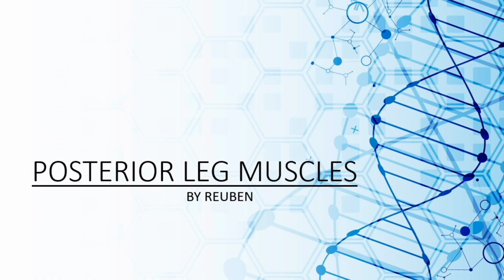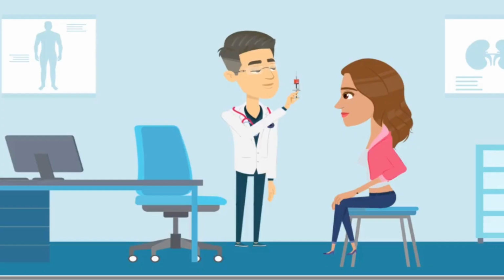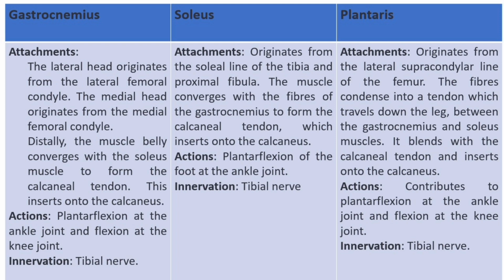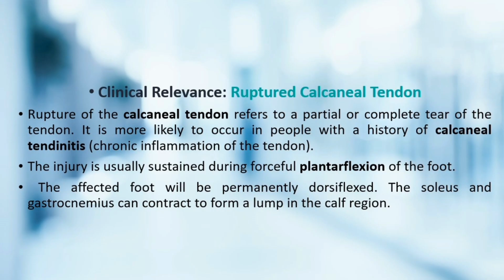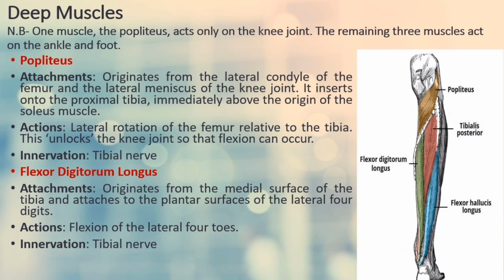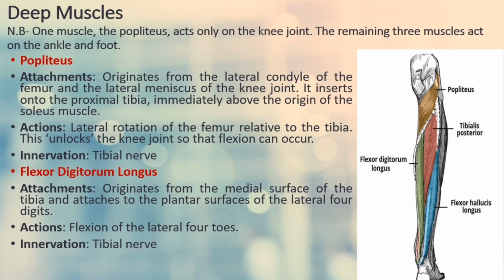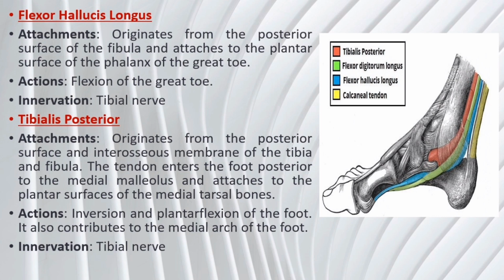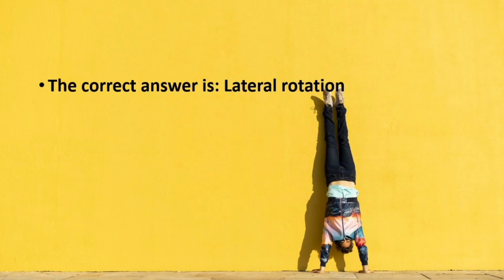Posterior leg Anatomy